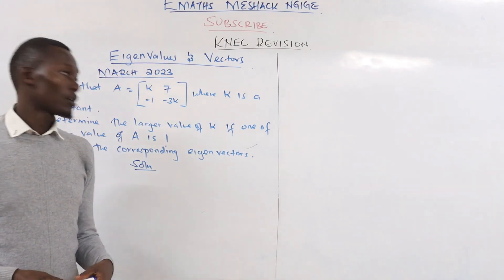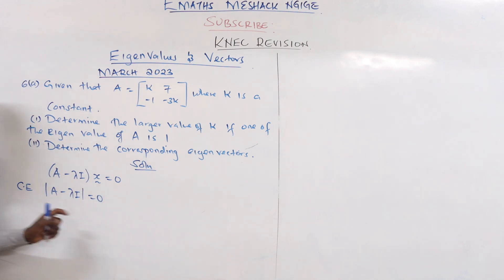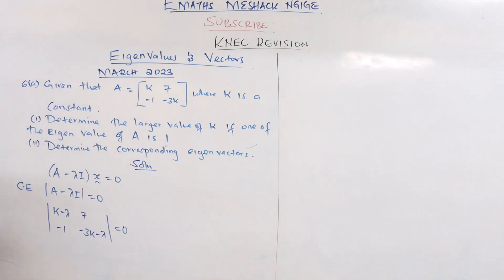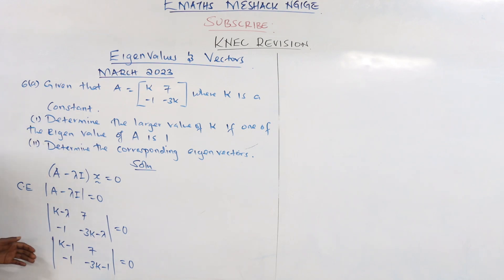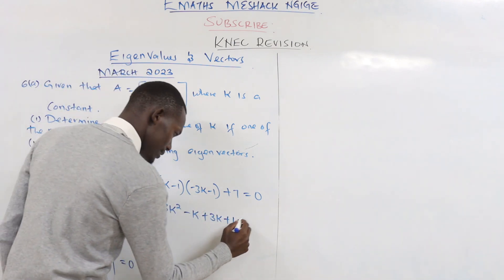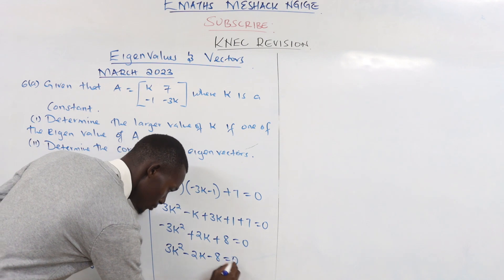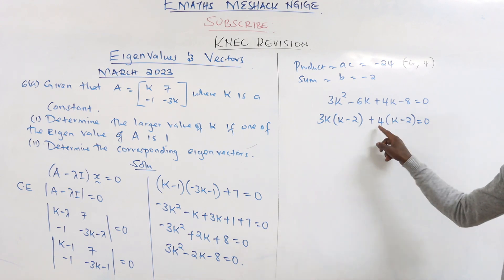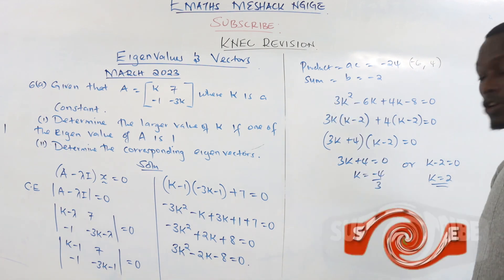EIGEN VALUES AND VECTORS KNEC REVISION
PART 2 OF EIGEN VALUES AND VECTORS